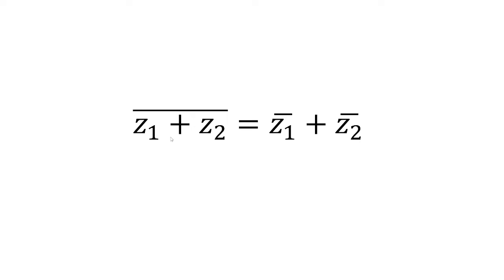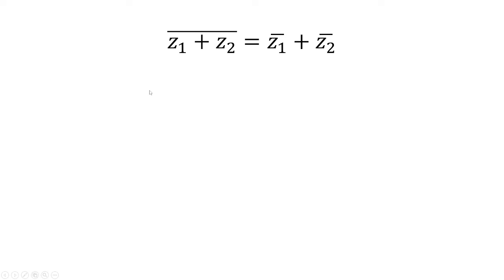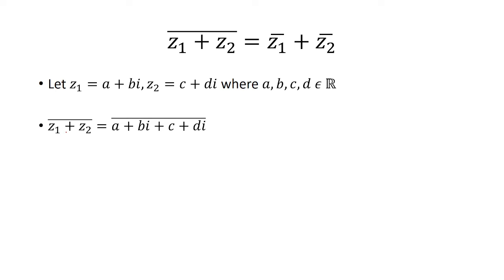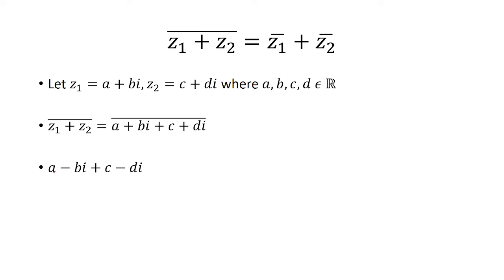(𝑧_1+𝑧_2 ) ̅=(𝑧_1 ) ̅+(𝑧_2 ) ̅